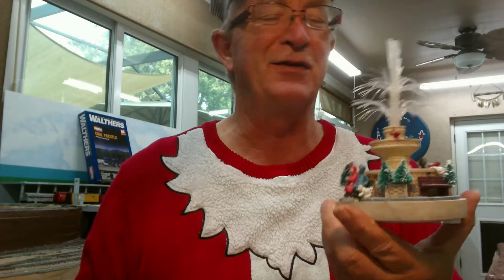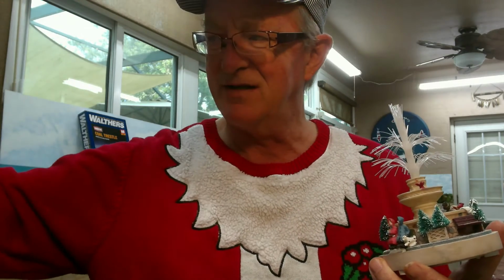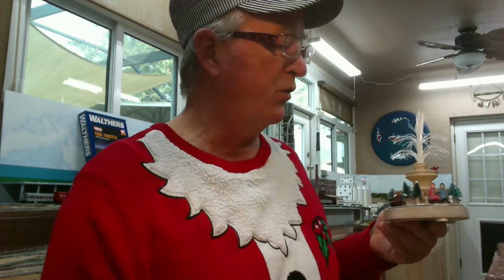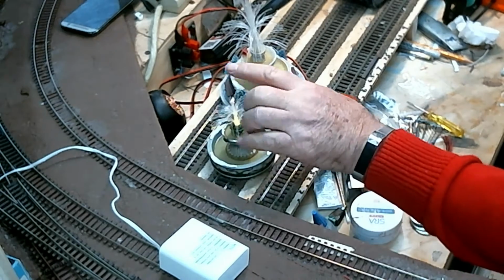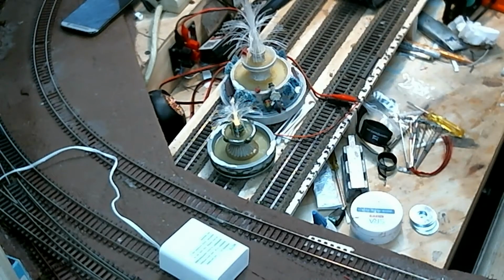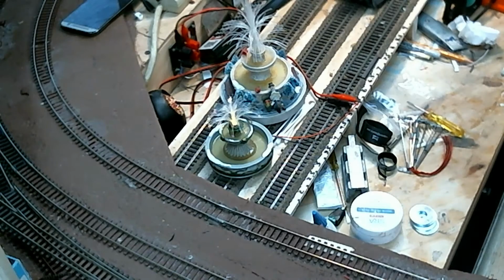Matinee Modeliong #44 Tip of the Day, Merry Christmas!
Using non model railroading things on a model railroad. :)